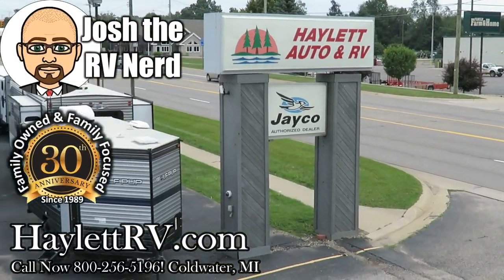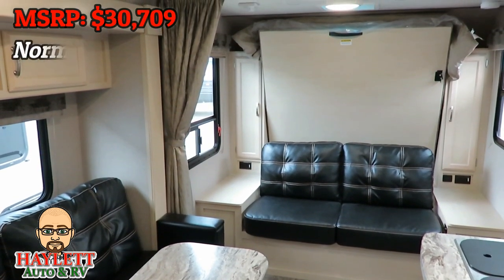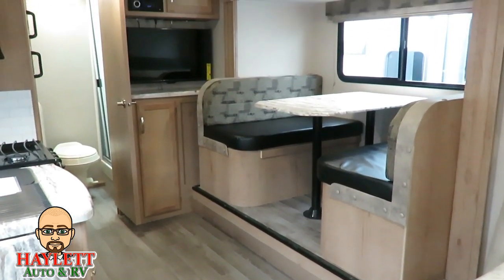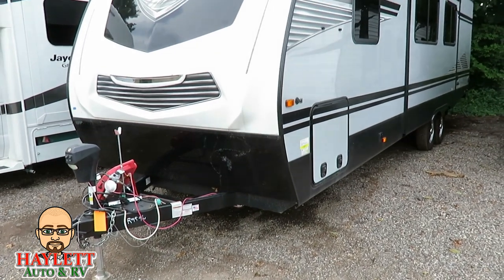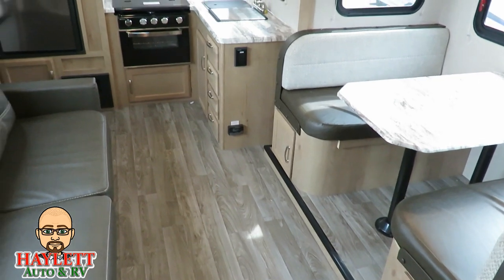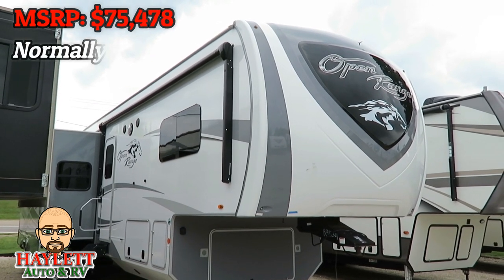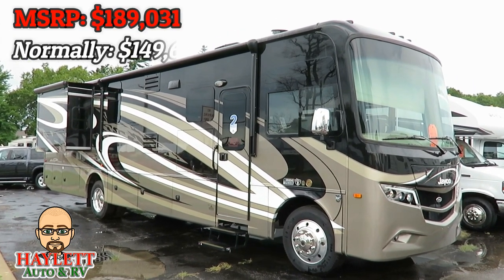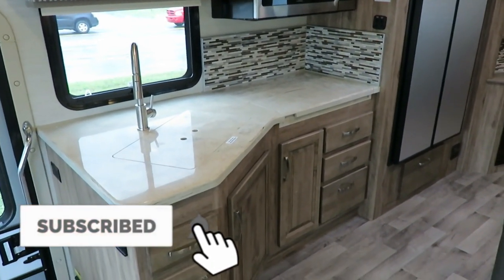(Sold) Don't Wait Don't Hesitate to Participate Manager's Choice Haylett RV Sale!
(1 Sold / 2 Left!) Winnebago 2100BH
(1 Sold / 2 Left!) Winnebago 2306BHS
(1 Sold / 1 Left!) Winnebago 29DDBH
(Sold Out!) Open Range 374BHS